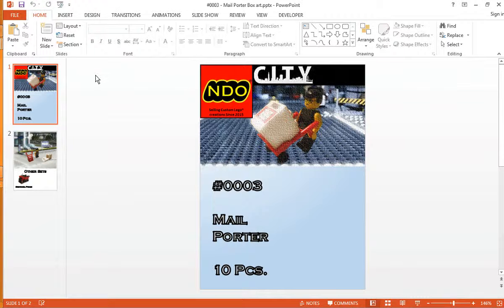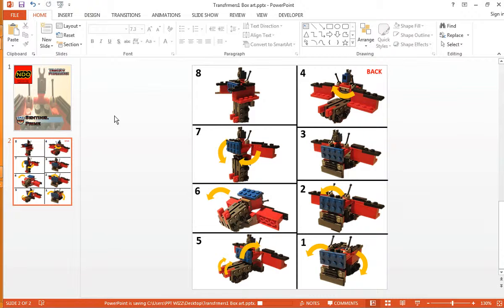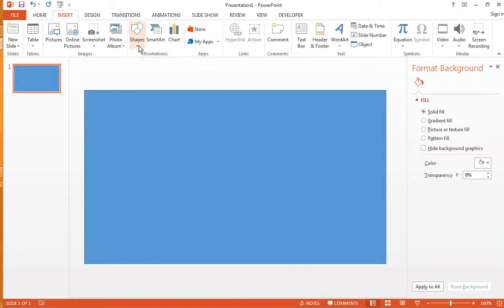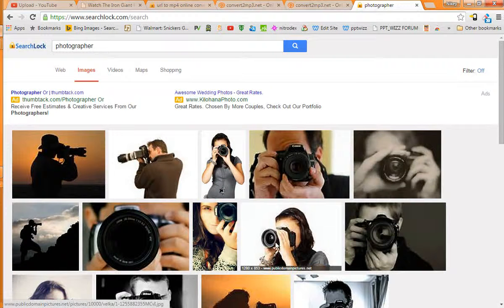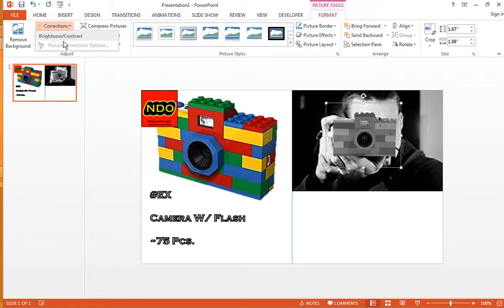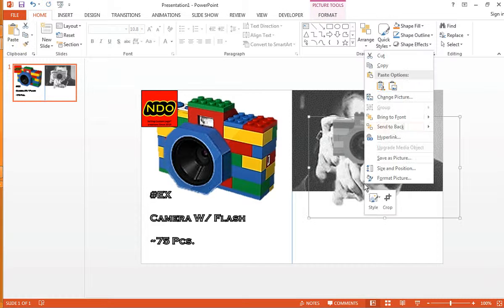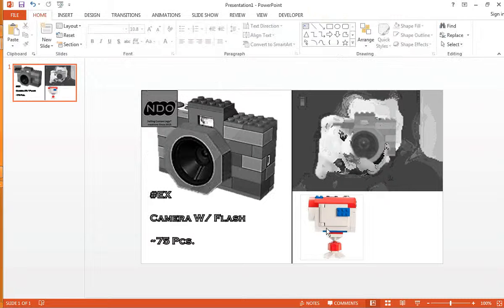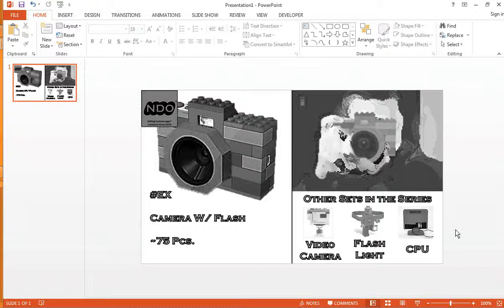PPT How-To EP1: Custom Box Art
Make custom box art using nothing but PPT & your own custom content!